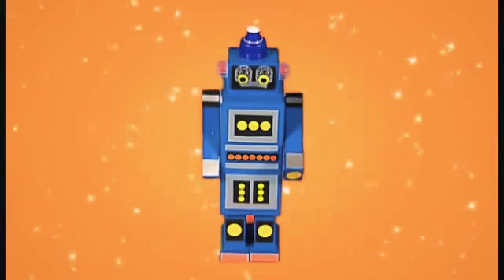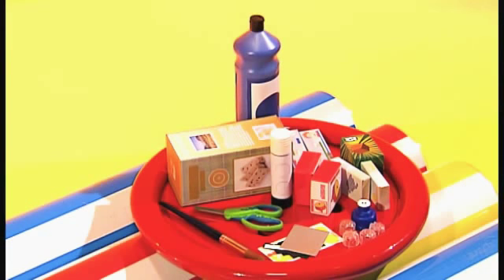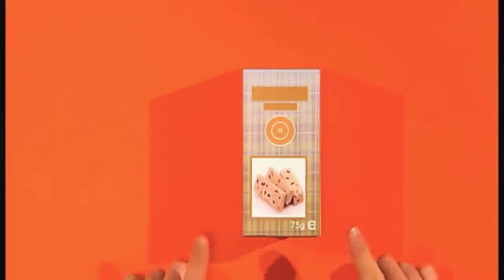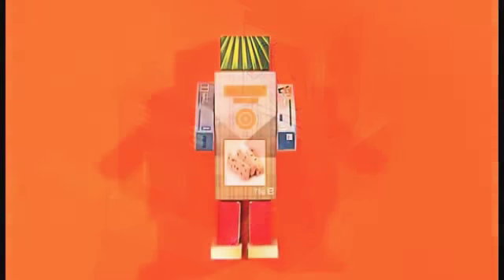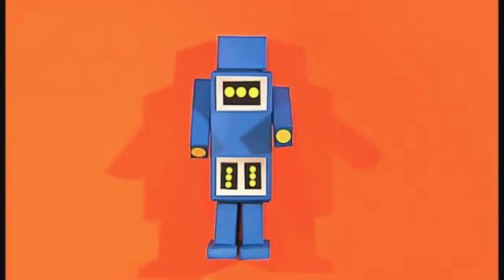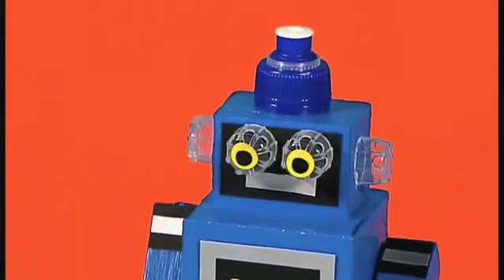5 de enero de 2018